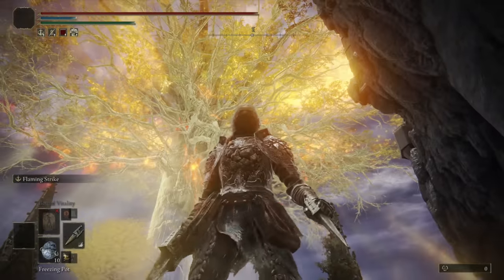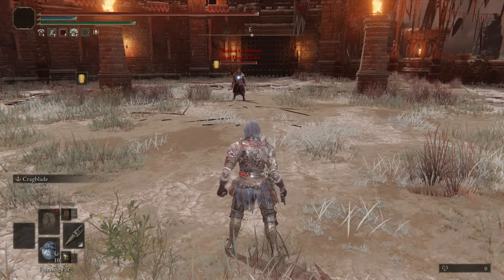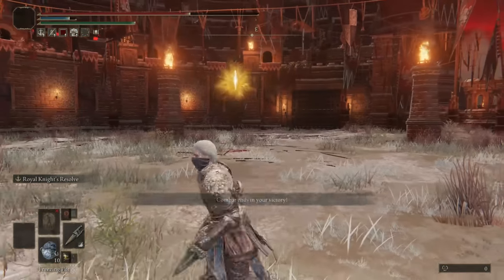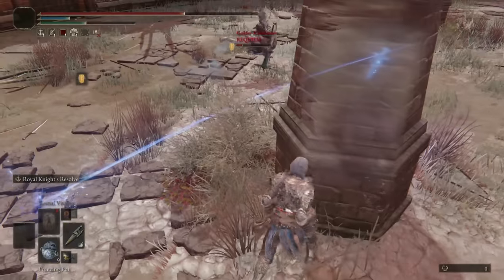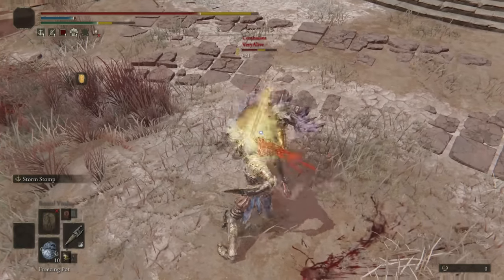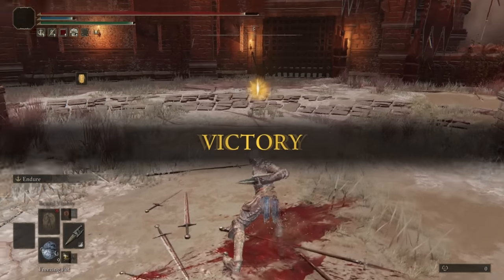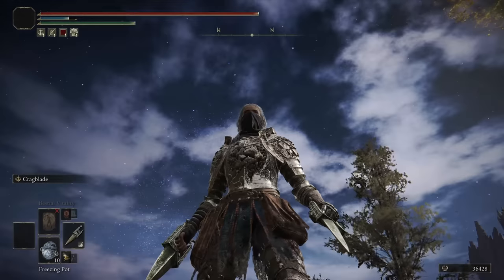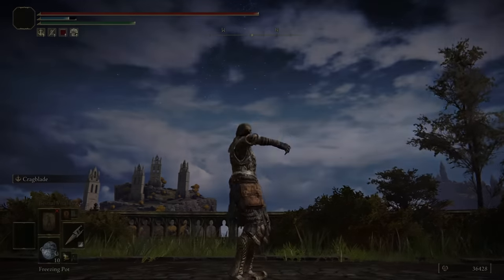Elden Ring: Katar (Weapon Showcase Ep.158)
Taking the katar into duels and invasions to test its combat capability